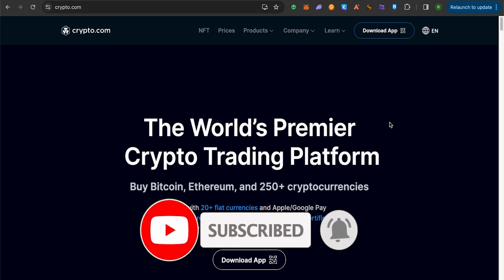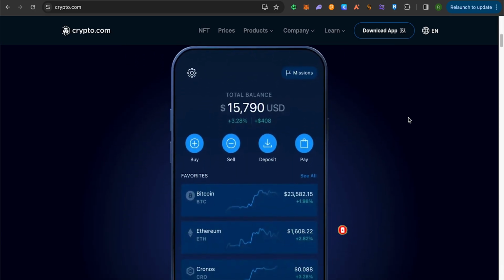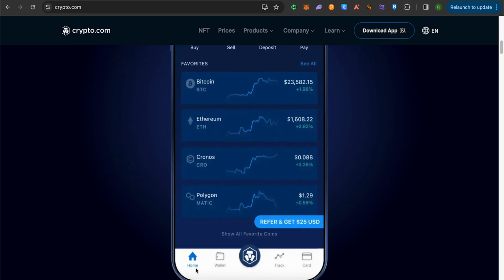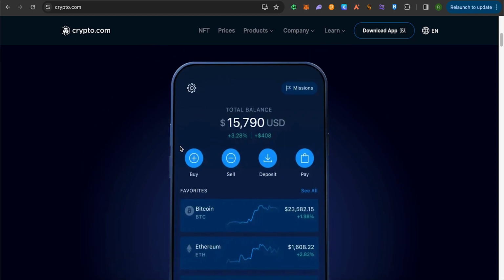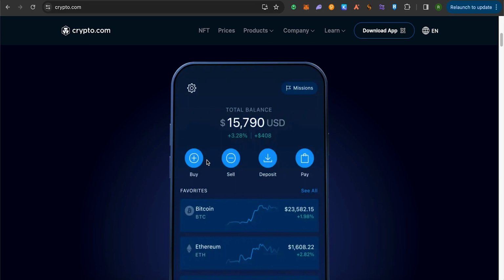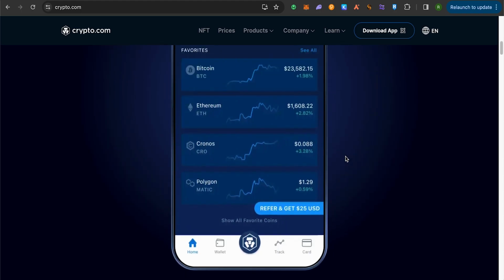How To Buy Bitcoin On Crypto.com (2025) Fast Tutorial